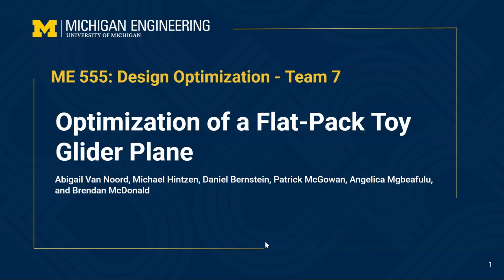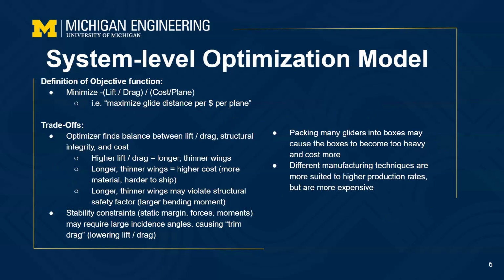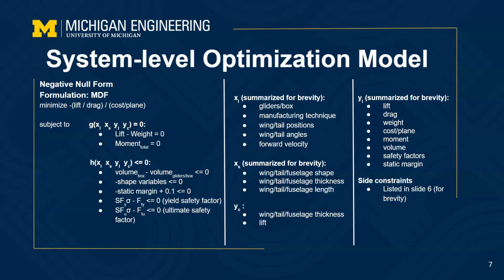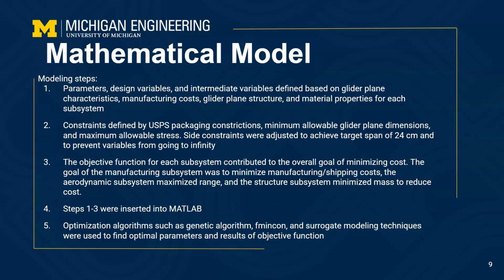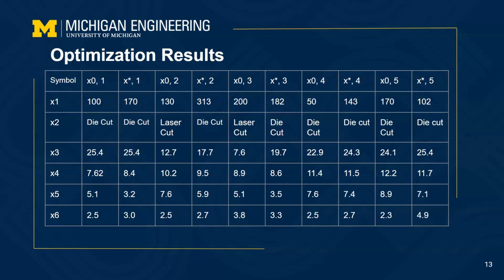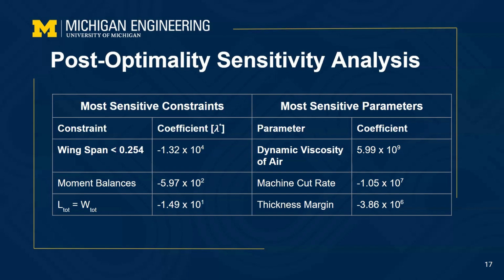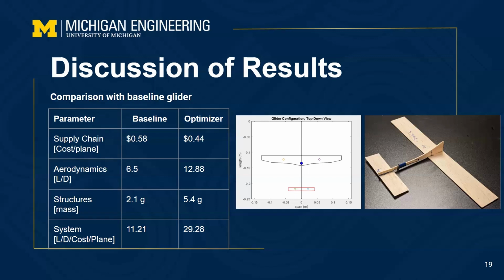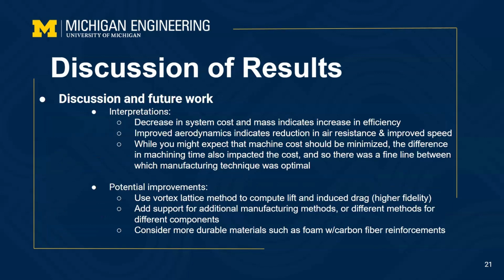UM DesOpt Winter2025 Final Team 7